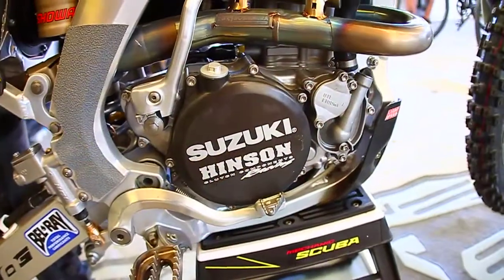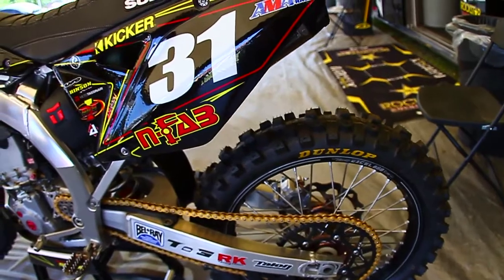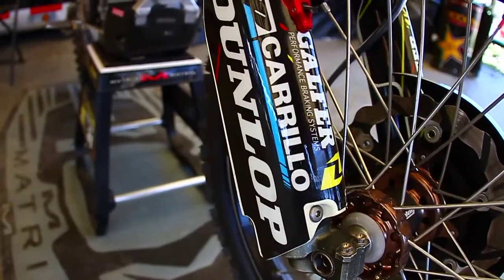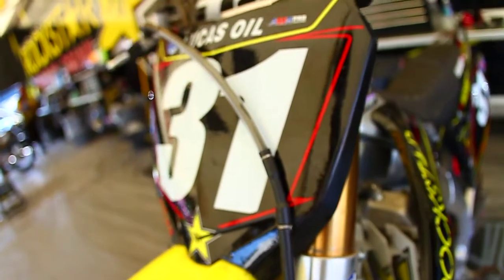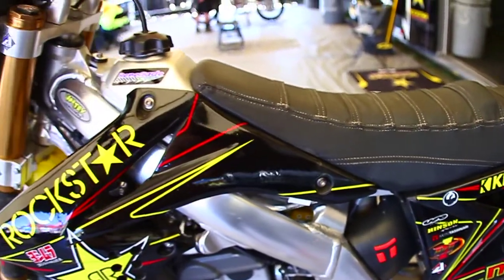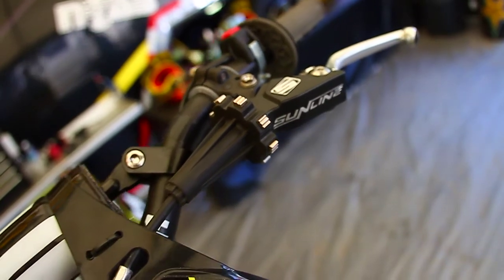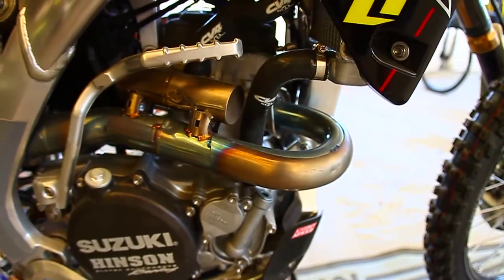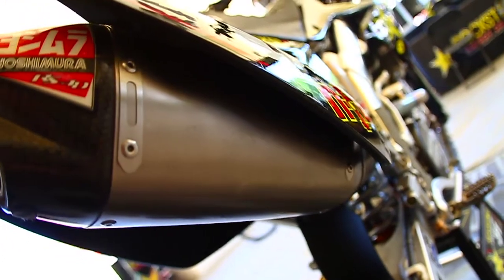Behind Bars: Martin Davalos' Rockstar Suzuki RM-Z250 - TransWorld MOTOcross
Steve Westfall gives us some insight on Martin Davalos' bike...